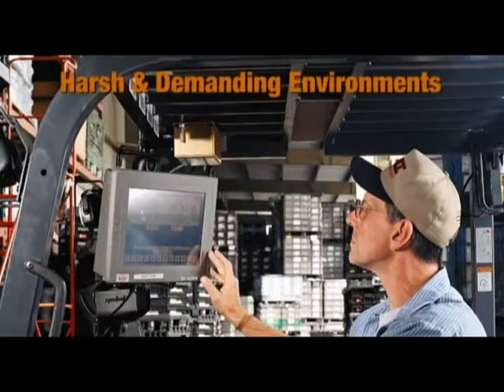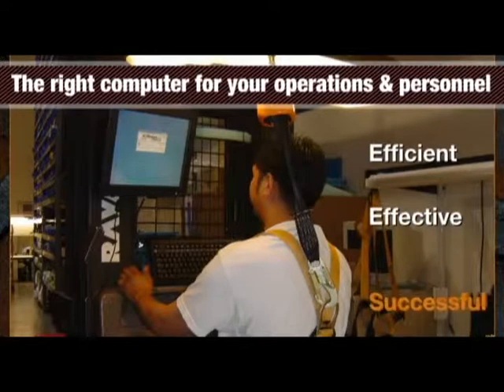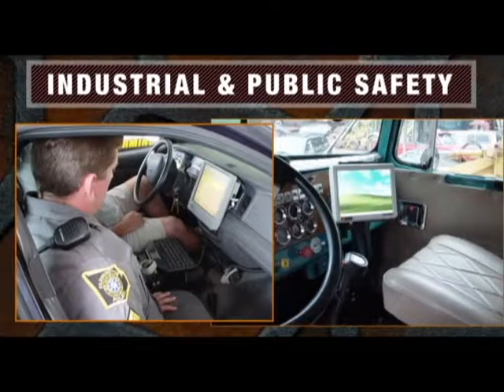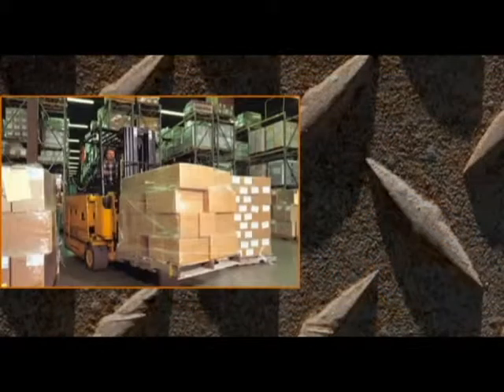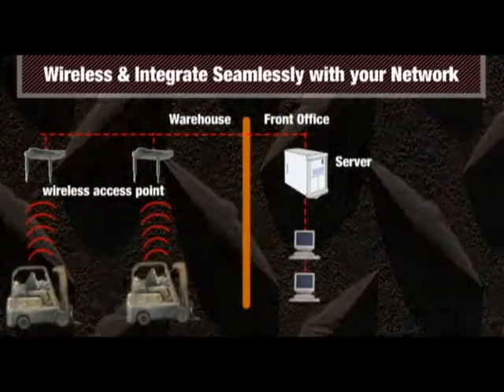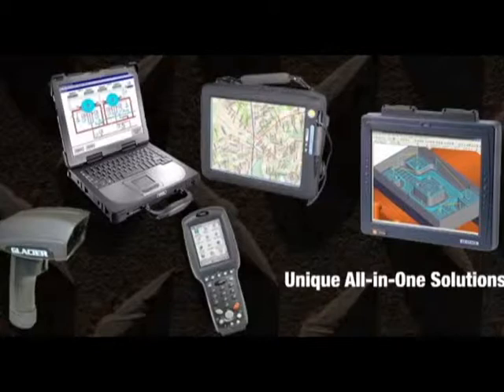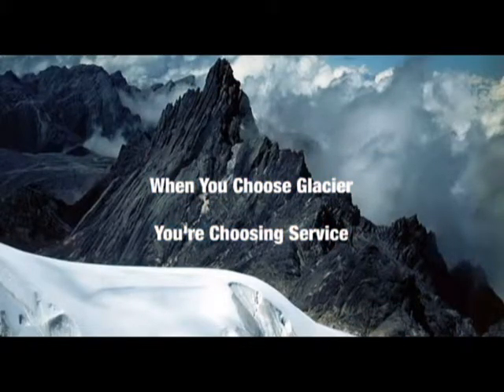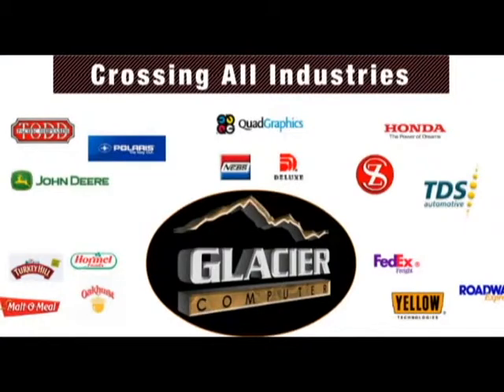Glacier Computers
Rugged computers for industrial, forklift, and public safety applications. Contact your authorized Promatch parts dealer for more information.